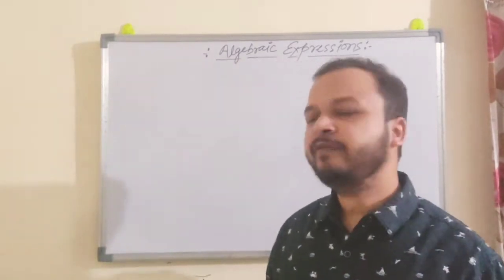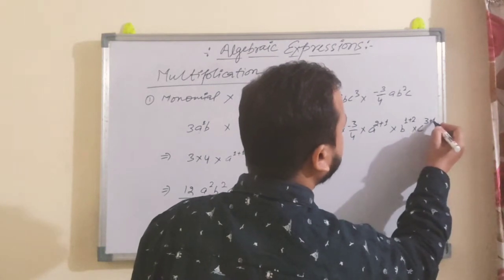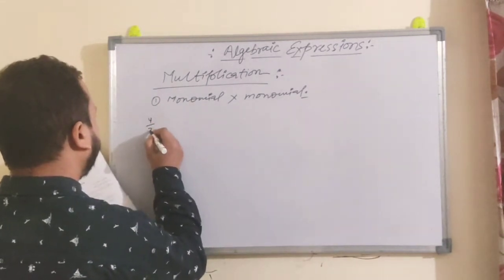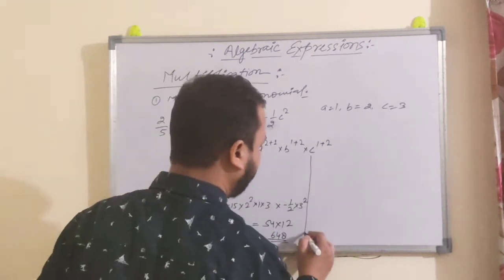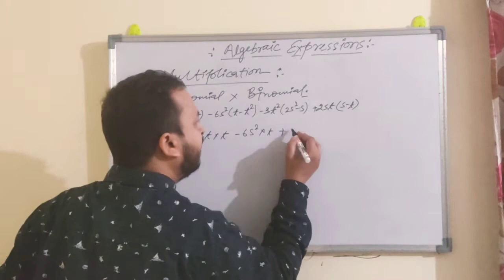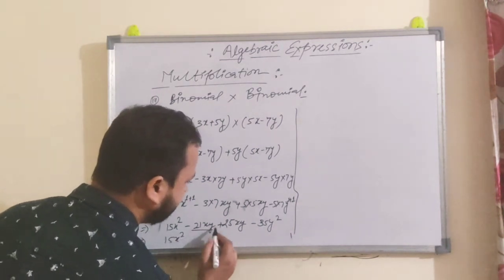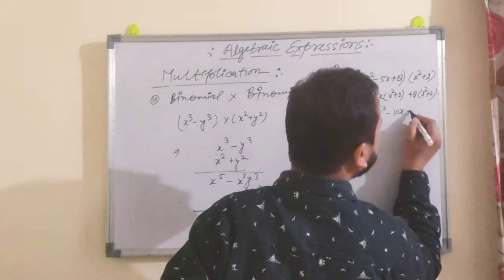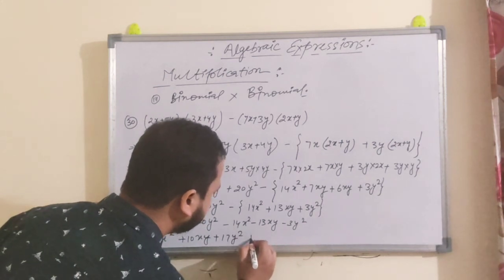CBSE CLASS VII: PART II - ALGEBRAIC EXPRESSIONS:- MULTIPLICATION OF ALGEBRAIC EXPRESSIONS